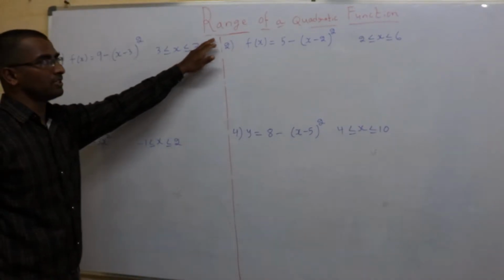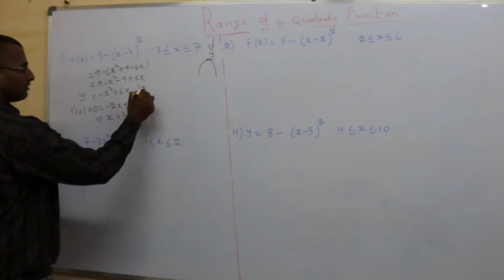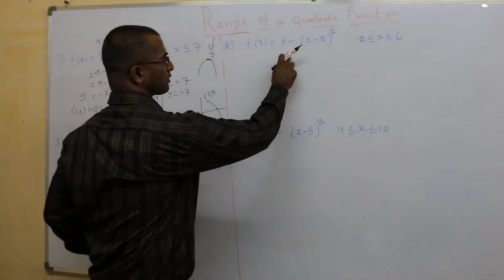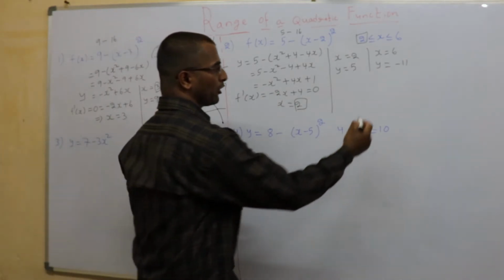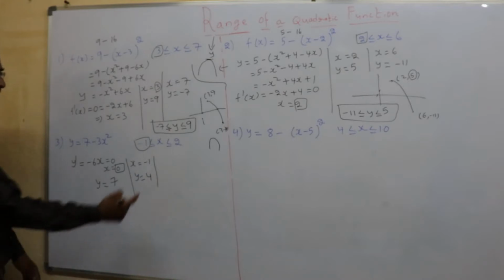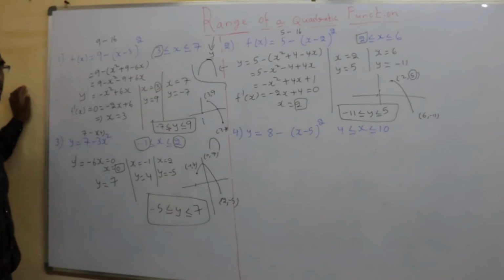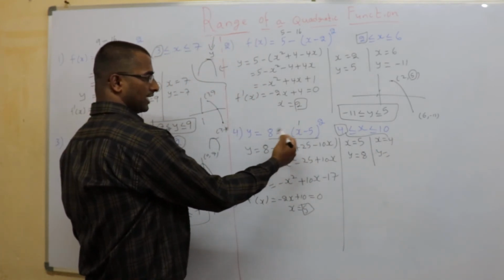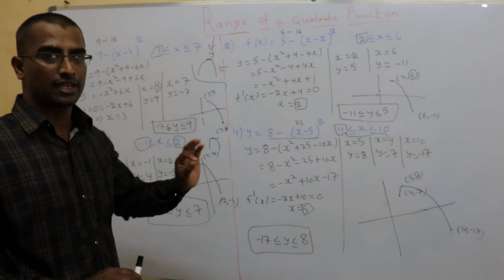RANGE OF A QUADRATIC FUNCTION IGCSE AS LEVEL